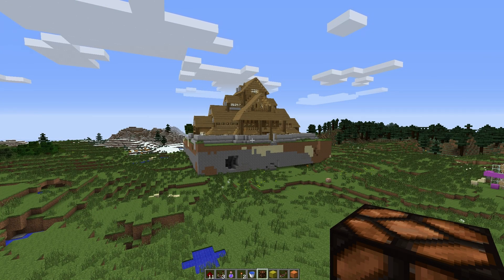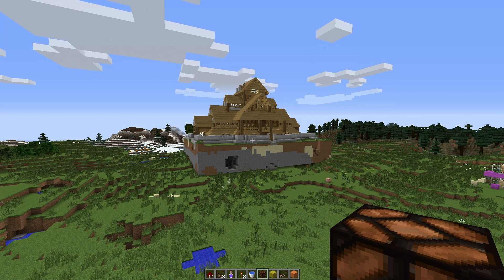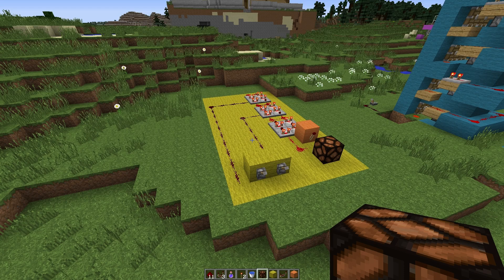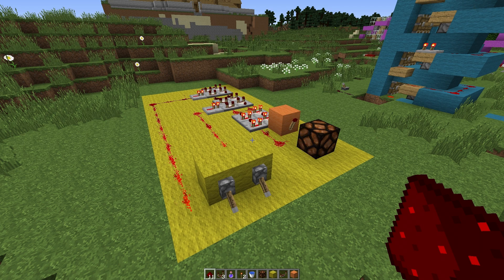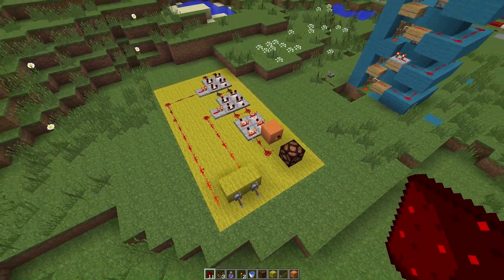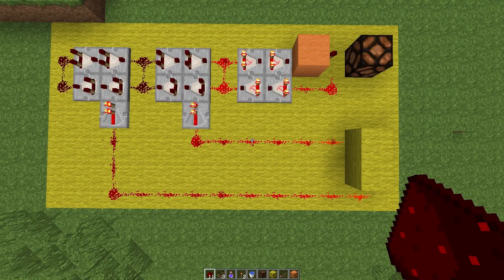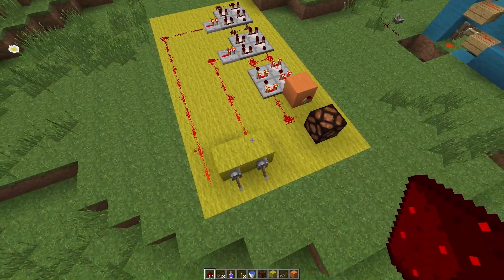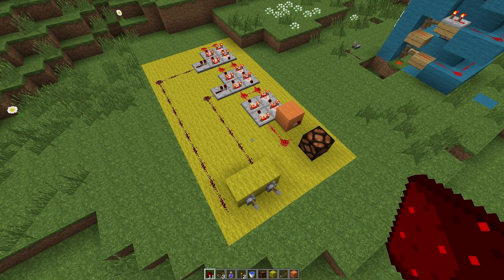Minecraft: Digital Selectable Variable Delay Clock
Hi there - This is a quick look at a variable delay clock we came up with.

It's basically in response to Xisumavoid's recent video where he needed such a thing.